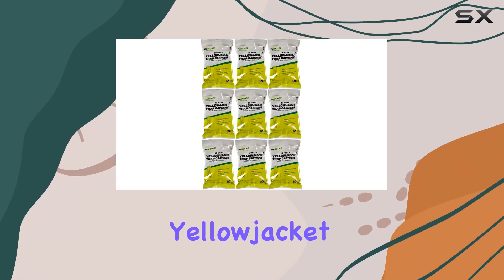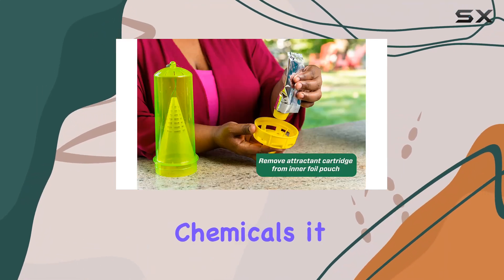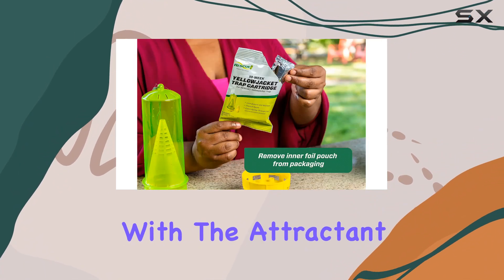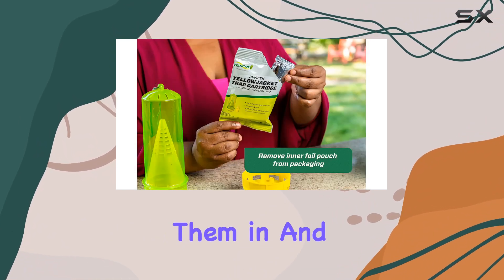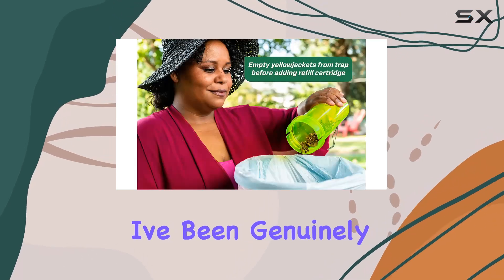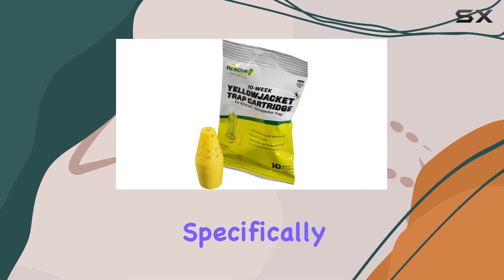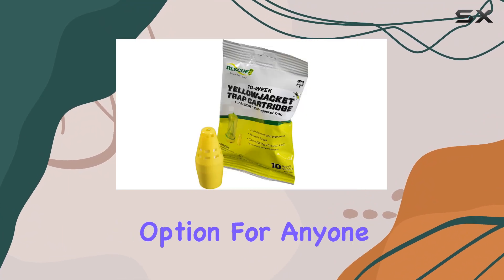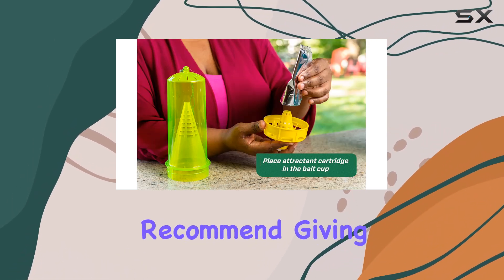RESCUE! Yellowjacket Attractant: Ultimate Trap Cartridge Test!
0:00 Intro
0:06 Review

Things that we mentioned in this video:
RESCUE! Yellowjacket Attractant Cartridge : B00GRTP40O